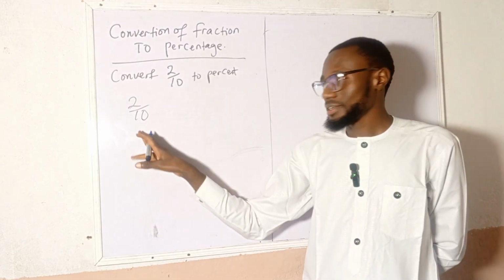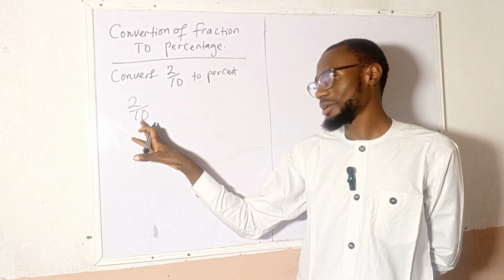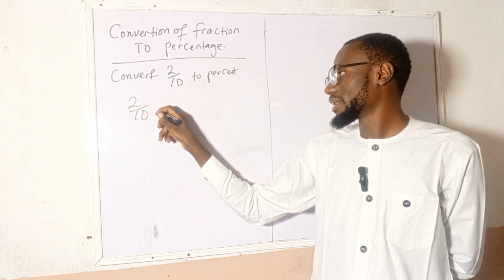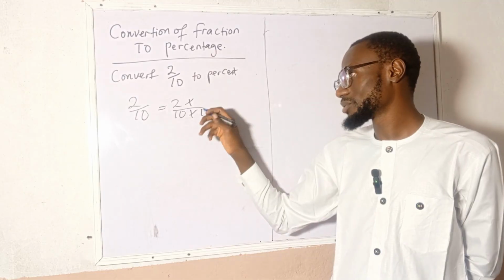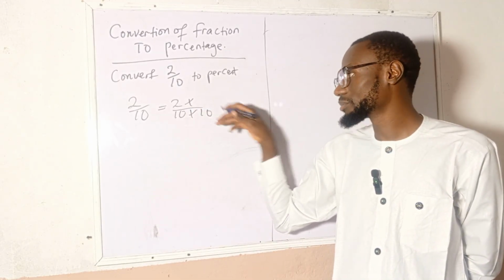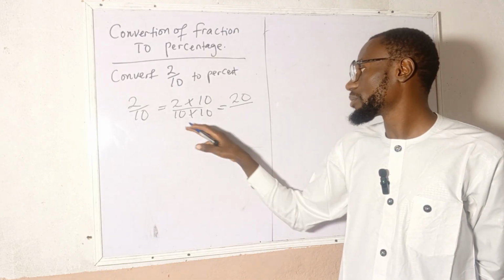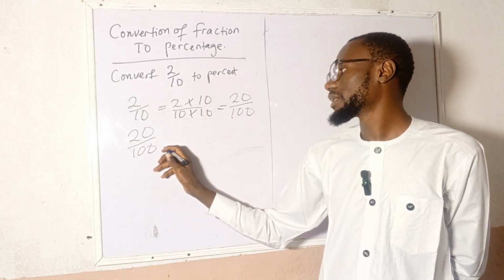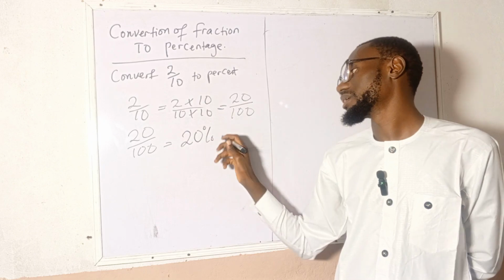Conversion Of Fraction To Percent 2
How to Convert Fractions to Percent | Easy Math Tutorial

Description:
In this video, you’ll learn how to convert fractions to percent step by step. Converting a fraction into a percentage is simple once you understand the process. Perfect for students learning math basics, preparing for school exams, or anyone who needs a quick math refresher.

We will cover:
✅ How to convert a fraction into a percentage
✅ Step-by-step method with examples
✅ Fraction to percent formula explained
✅ How to change a fraction to a decimal and then to percent
✅ Quick math tricks for faster calculations

By the end of this lesson, you’ll know exactly how to convert any fraction to percent quickly and easily.

👉 Keywords included: how to convert fraction to percentage, convert fraction to percent, how to change fractions to percent, converting fractions into percentages, fraction to percent examples, convert a fraction to a percentage step by step.